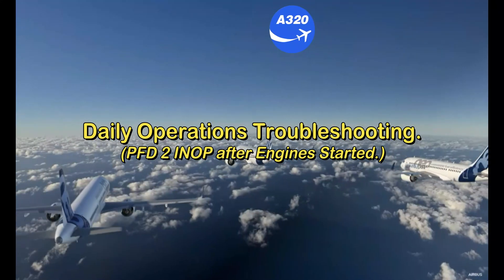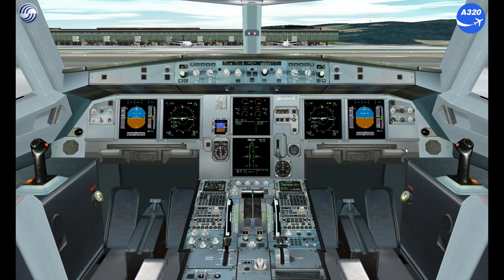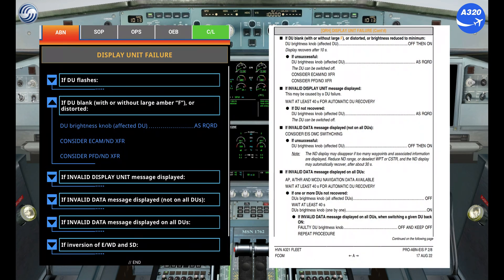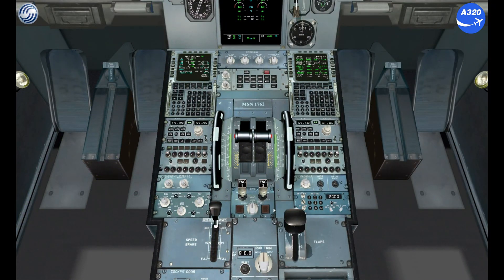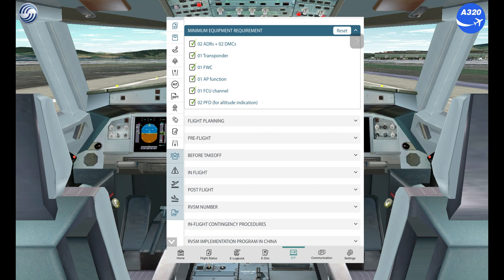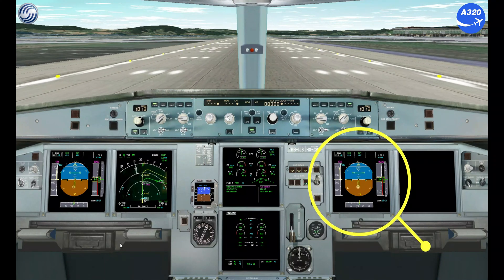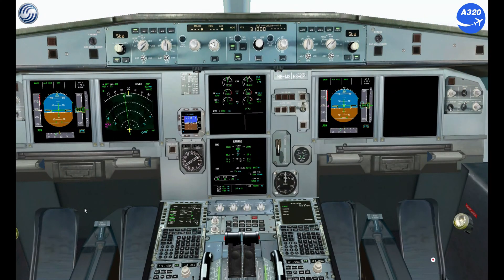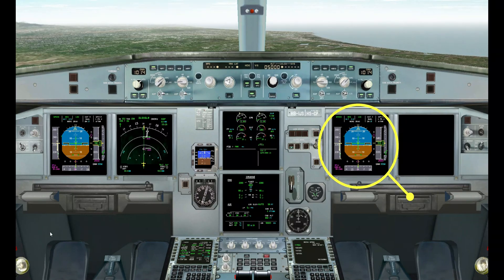A320 Daily OPS TroubleShooting PFD INOP